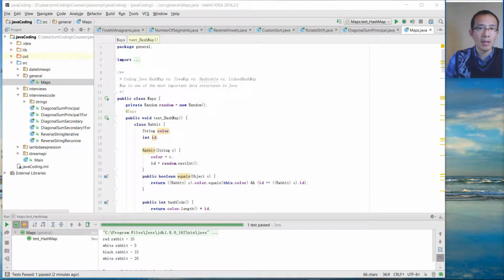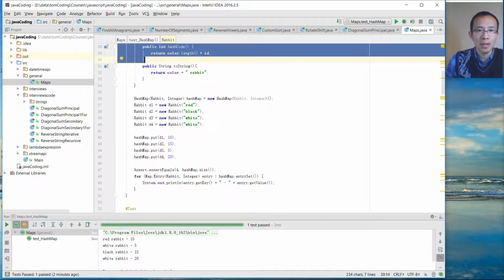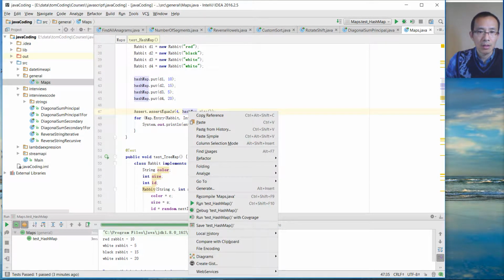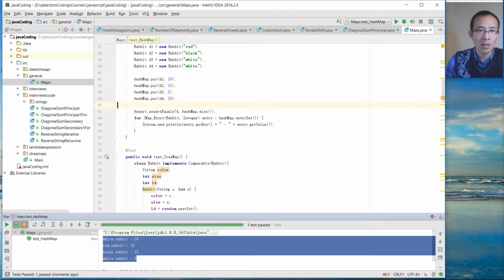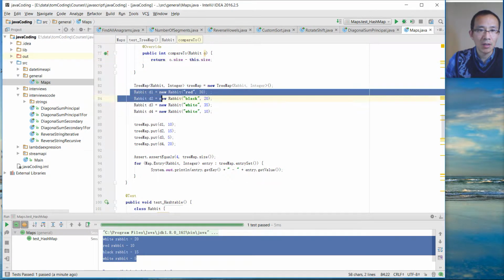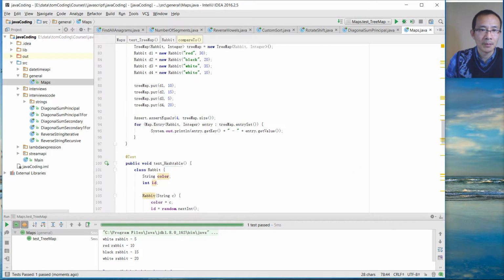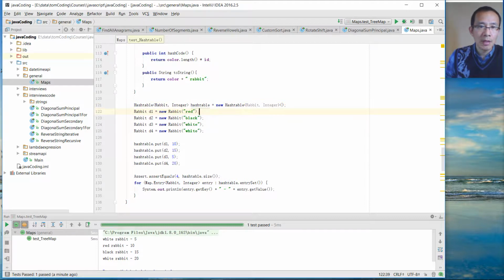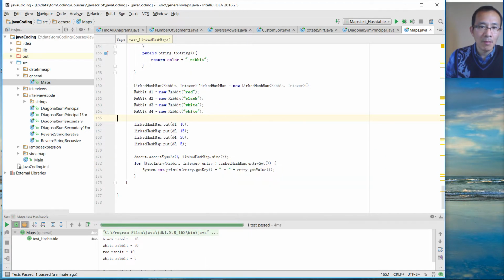Coding Java HashMap vs TreeMap vs Hashtable vs LinkedHashMap